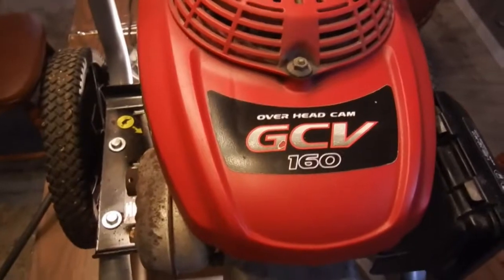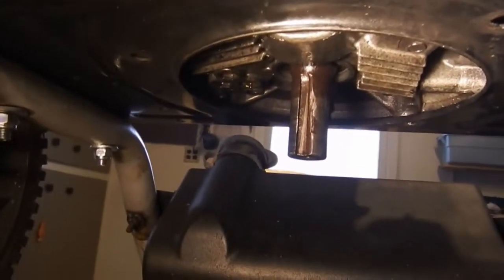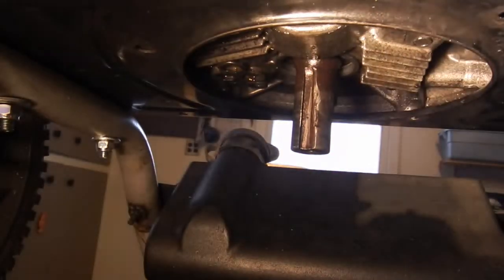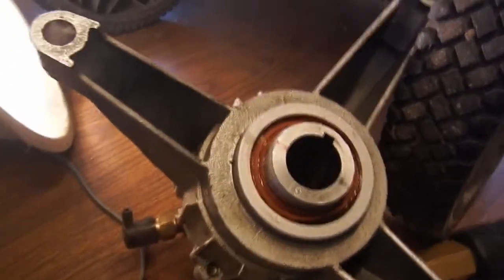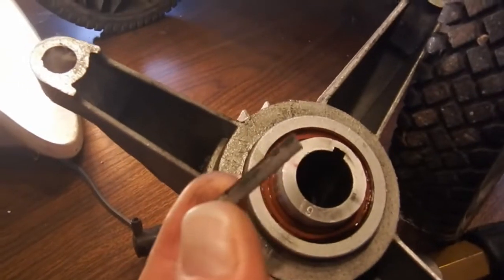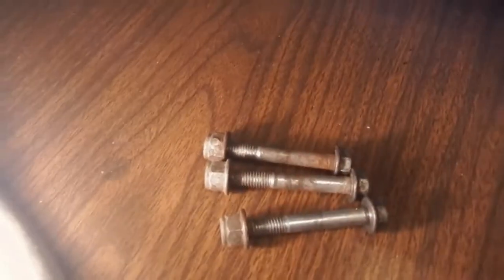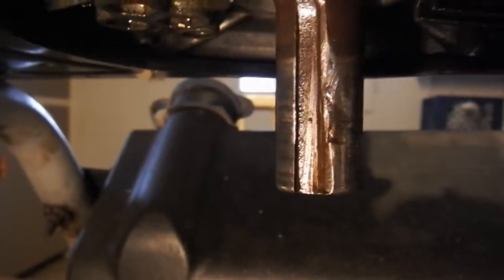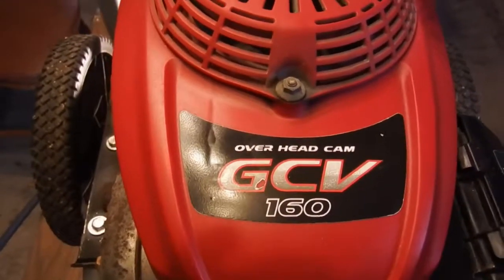Honda GCV 160 Pressure Washer Shaft Key Keyway Failure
Honda GCV 160 Pressure Washer Shaft Key Keyway Failure  In this video I answer the question, "What is a Shaft Key?".  Damage to Keyway.  Keyway Failure.